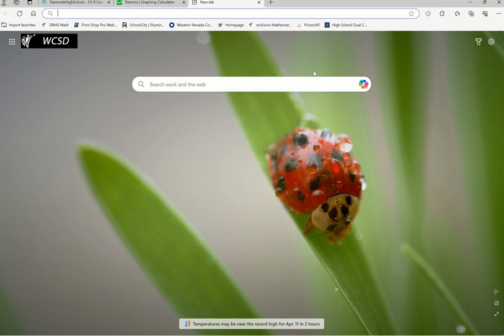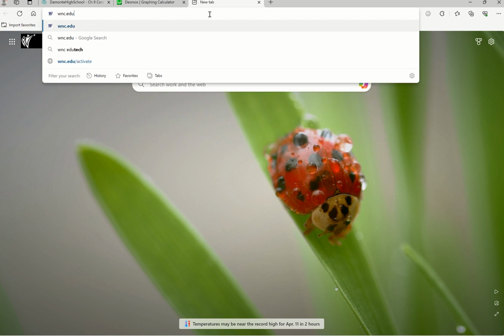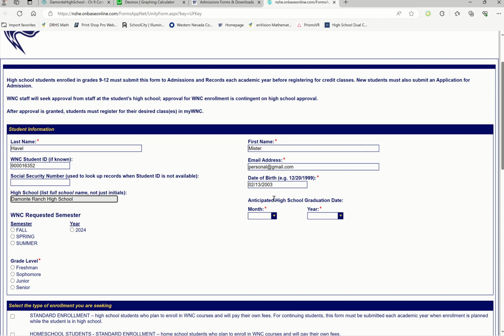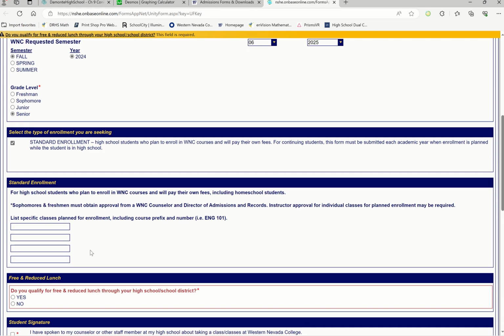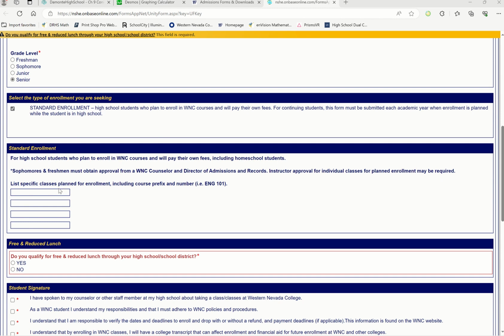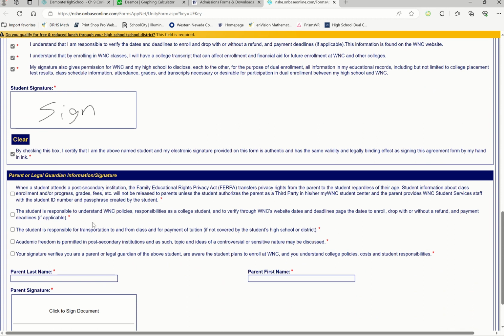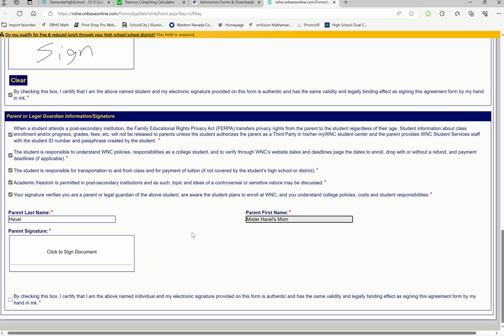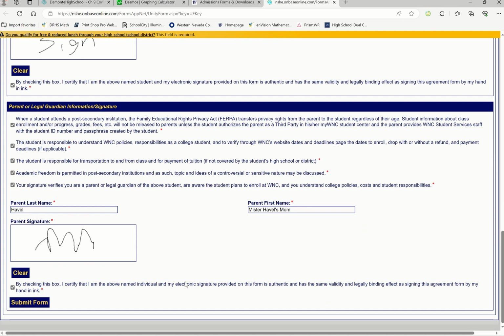WNC High School Authorization